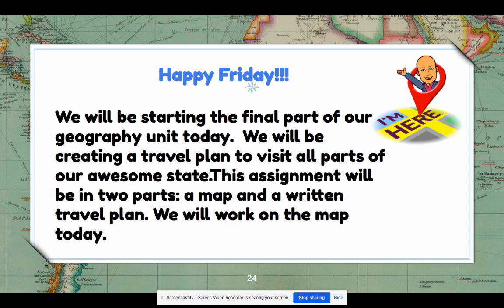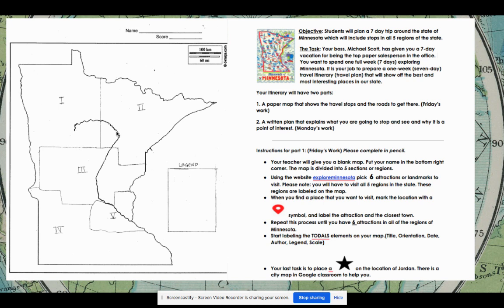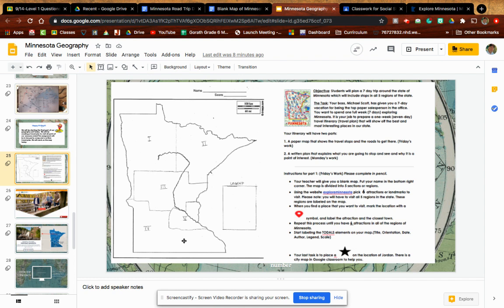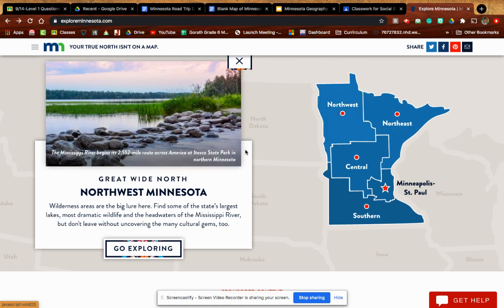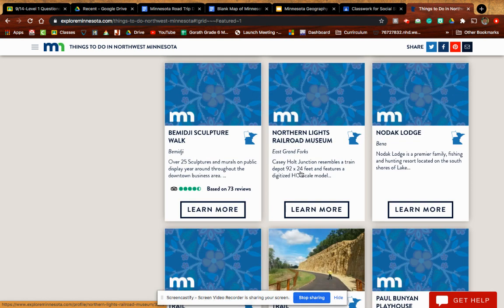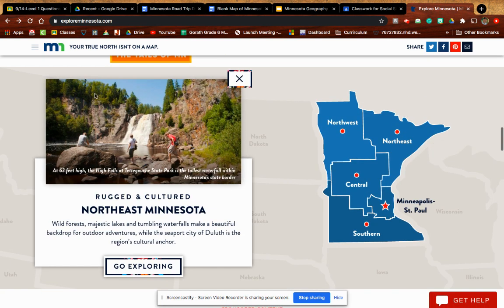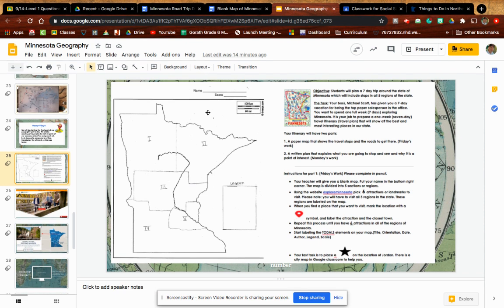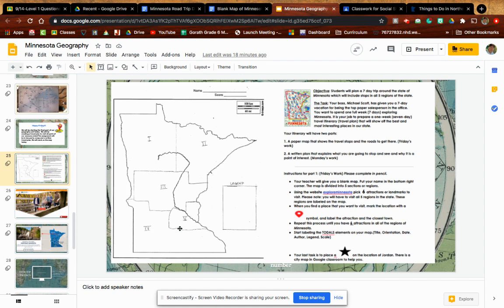Minnesota Road Map Project